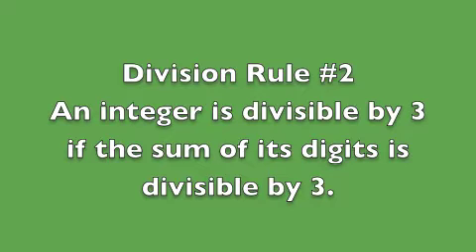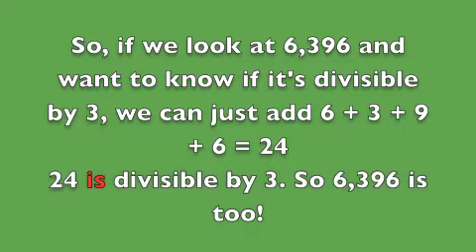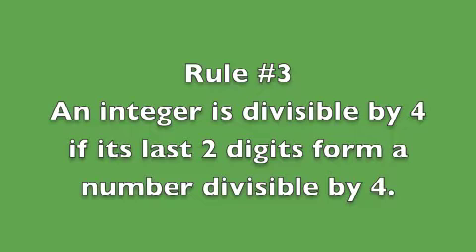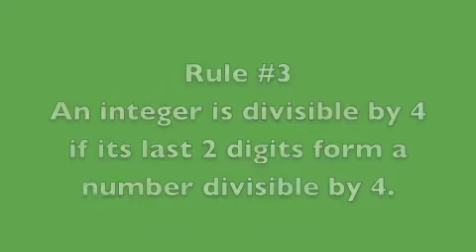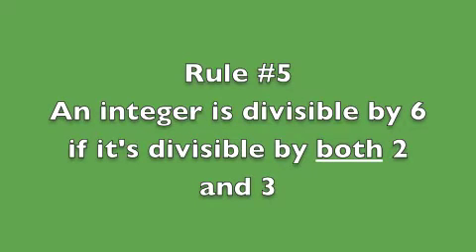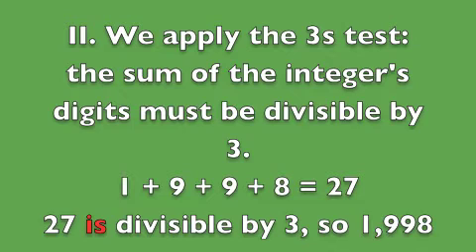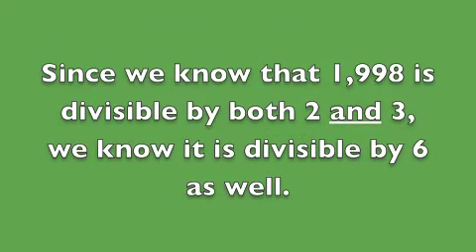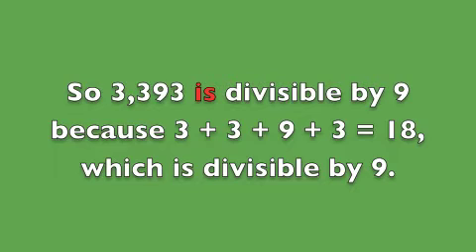GRE Math - Division Rules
In this video, I explain basic division rules you can use in the GRE math section, since you can't use a calculator.